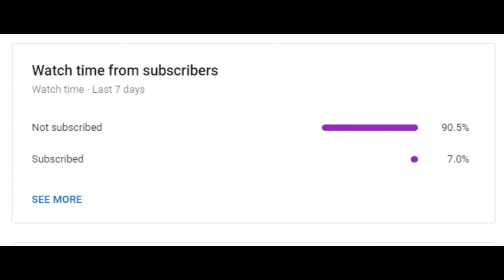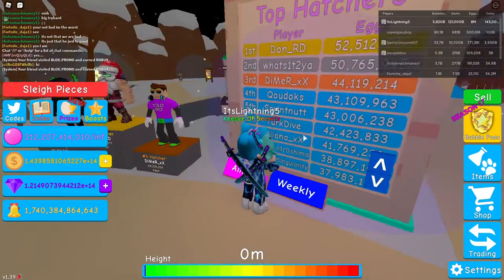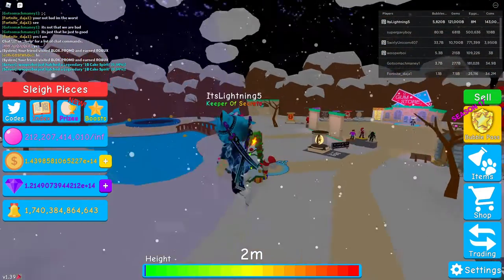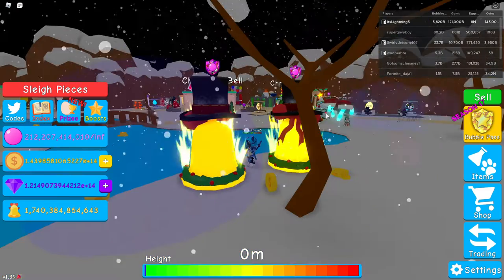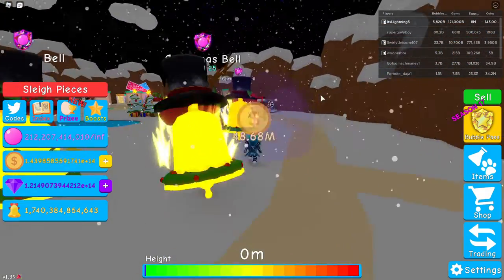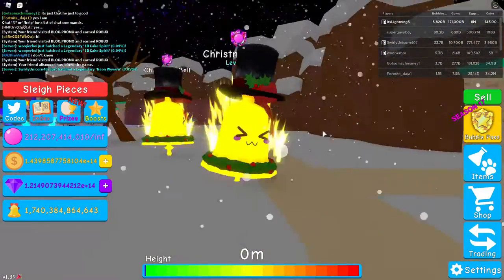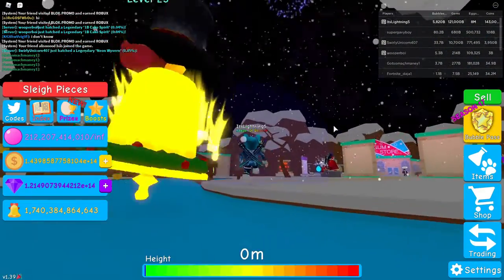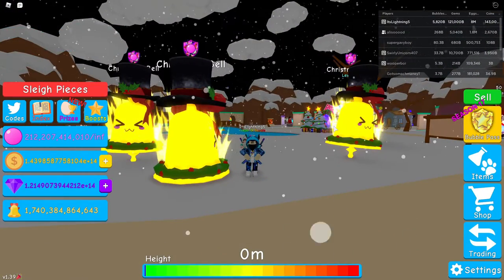Roblox Bubble Gum Simulator I Hatched 3 Secret Christmas Bells In 2 Days!!!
Hey guys! I hope you enjoyed today's video, give a LIKE👍 if you want to see more of me playing Bubble Gum Simulator. Also, don't forget to check out or even buy ;p some of my roblox merch✌!